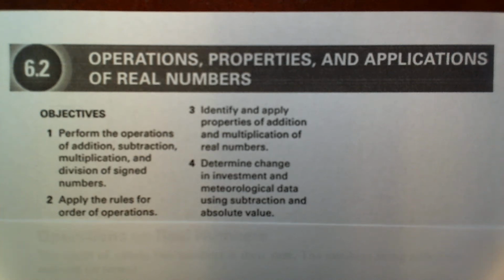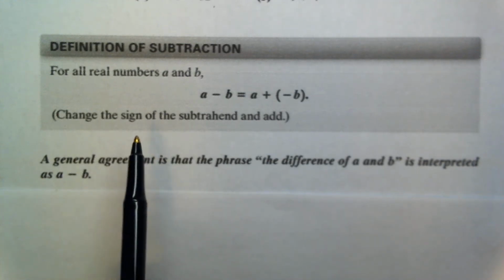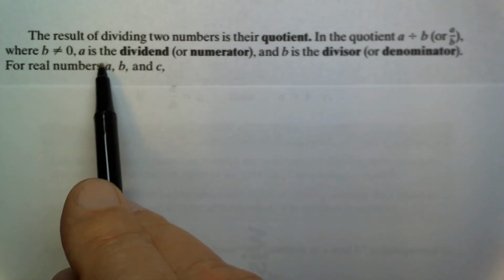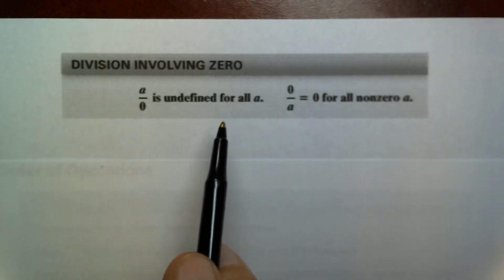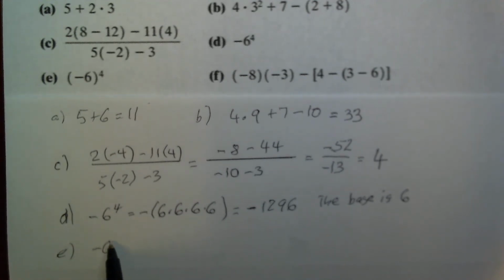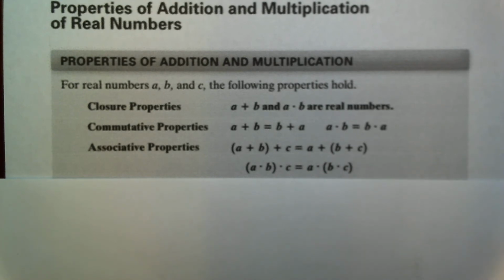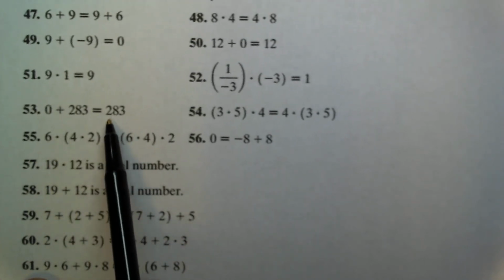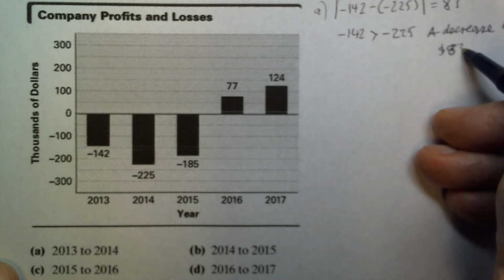Math 300, Sect. 6.2 Operations, Properties, Applications of Real Numbers